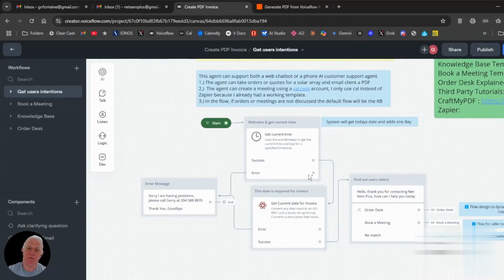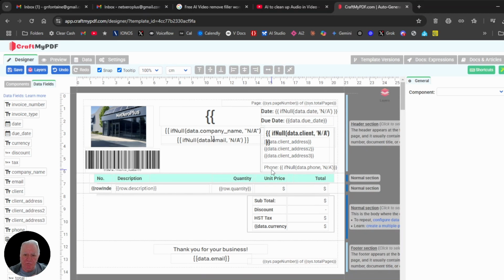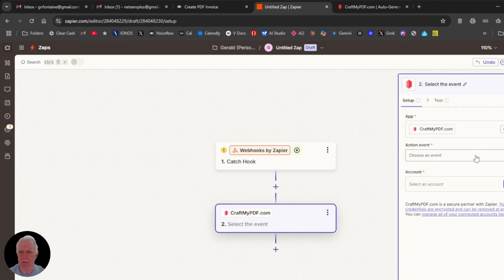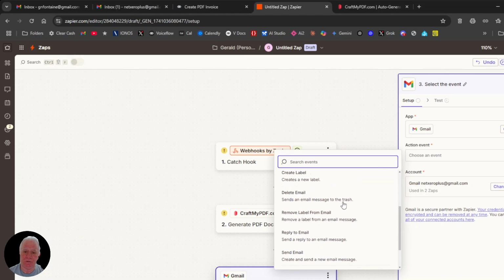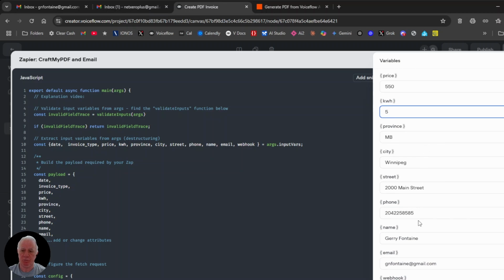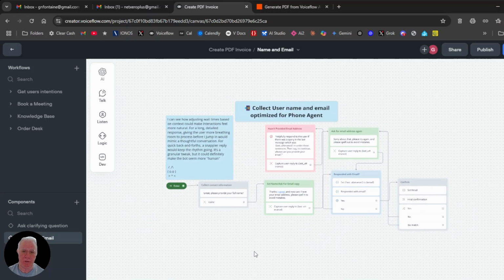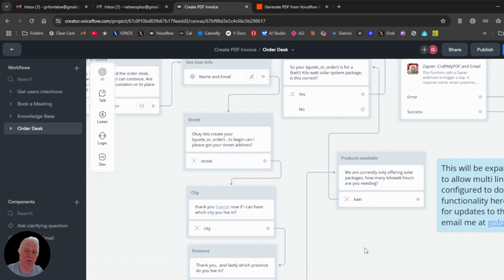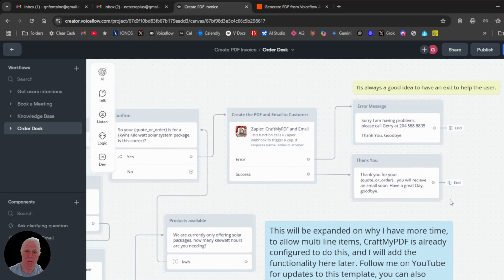VoiceFlow Online Order Desk Template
Unlock the power of seamless online ordering with the VoiceFlow Online Order Desk Template! In this game-changing tutorial, dive into a world where efficiency meets innovation. Discover how to craft a dynamic, user-friendly order desk that streamlines your business like never before. From customizable workflows to intuitive design, this template is your secret weapon for transforming chaos into clarity. Perfect for entrepreneurs, small businesses, or anyone ready to revolutionize their customer experience—watch now and take your online orders to the next level!